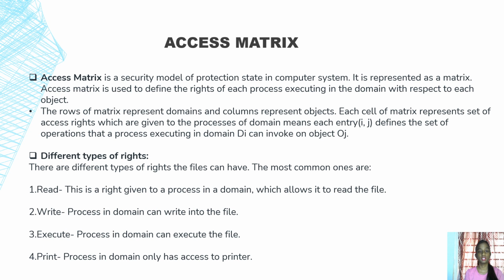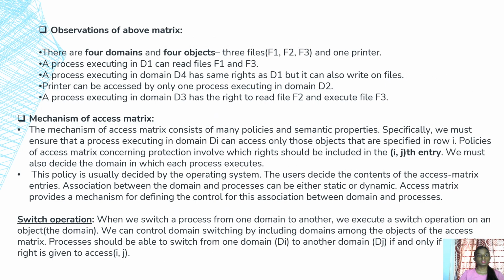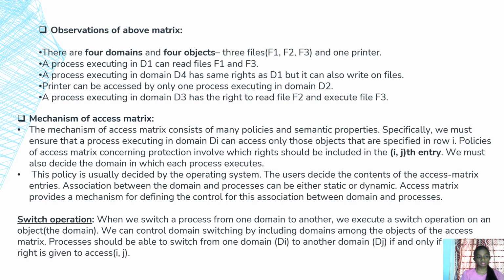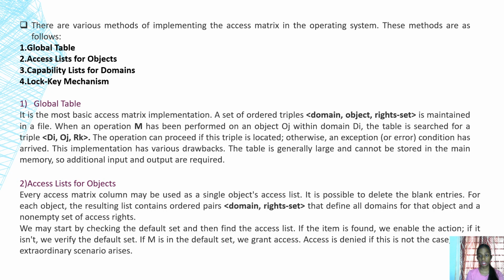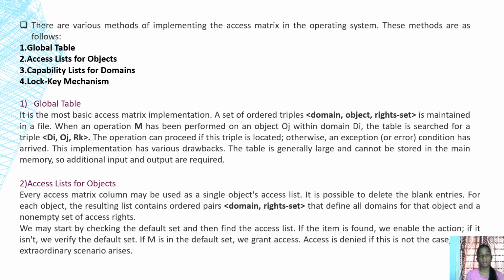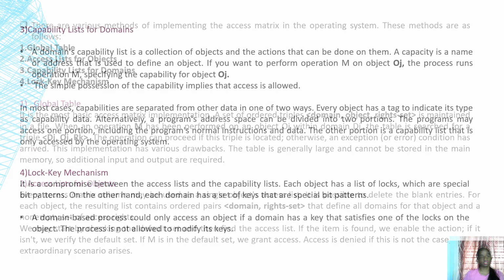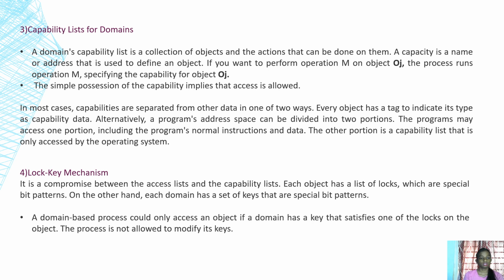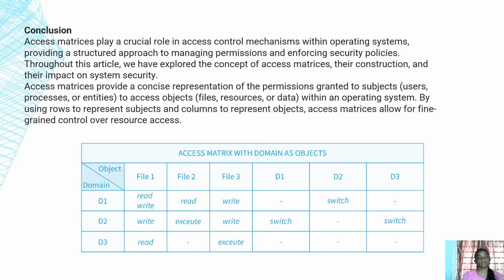Access Matrix|Operating system